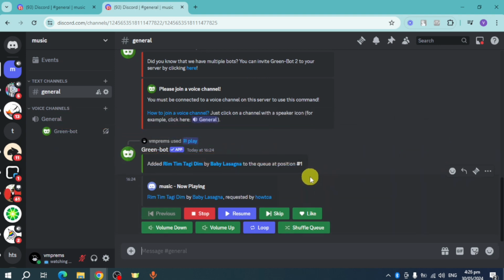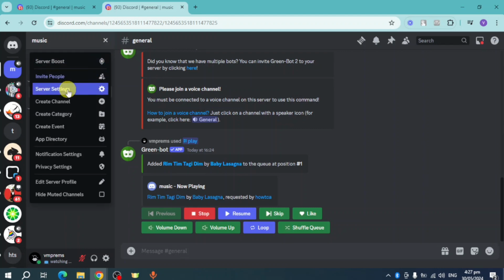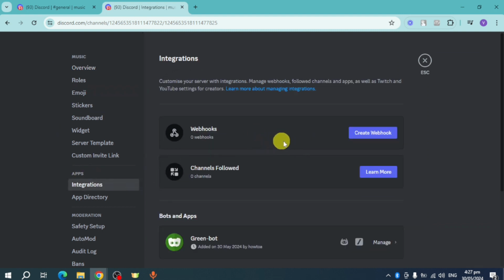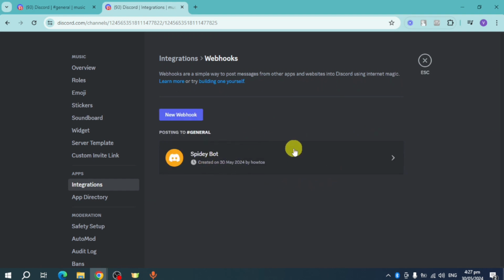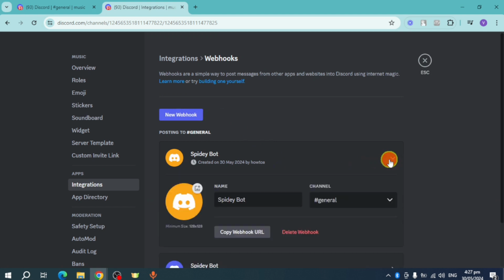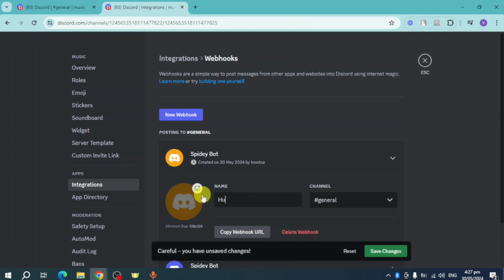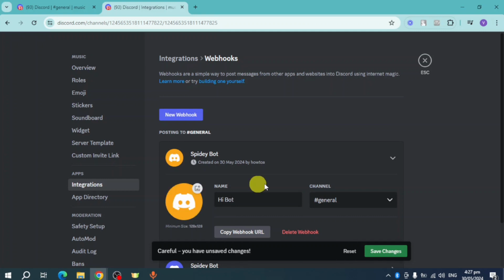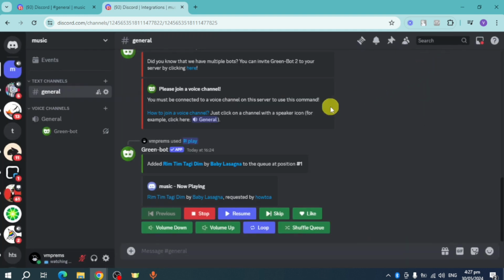How to Create Webhook Discord PC (Quick Tutorials)